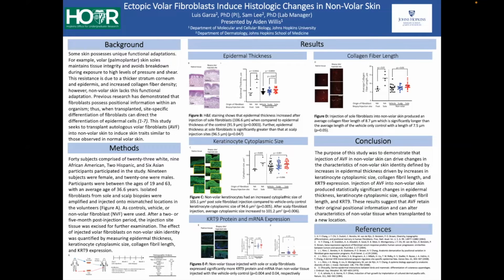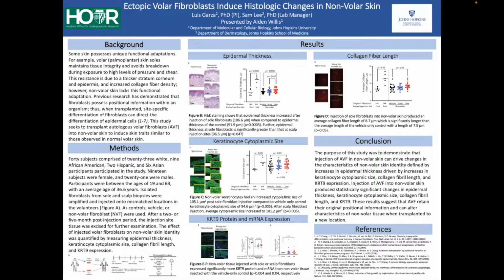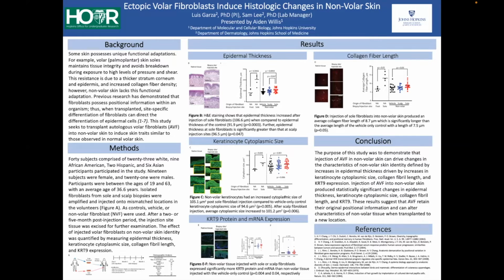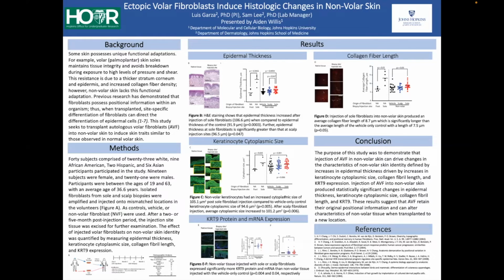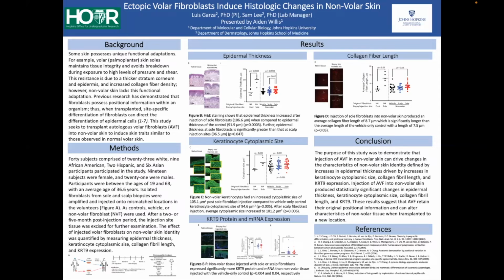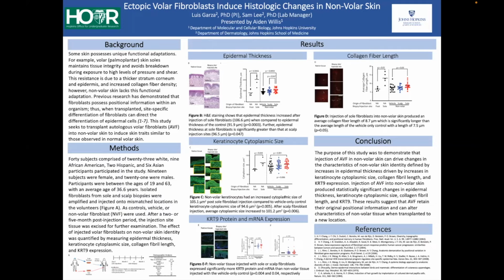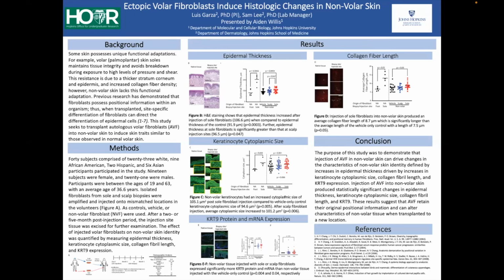Ectopic Volar Fibroblasts Induce Histologic Changes in Non-Volar Skin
This voice-over presentation was produced as part of my poster presentation at DREAM Spring 2022. It describes the research that I participated in as part of the Garza Laboratory within the Dermatology Department at the Johns Hopkins School of Medicine under the direction of Dr. Luis Garza, Ph. D., and Dr. Sam Lee, Ph. D.